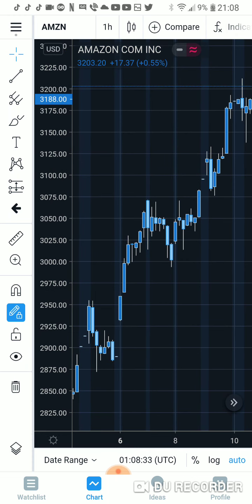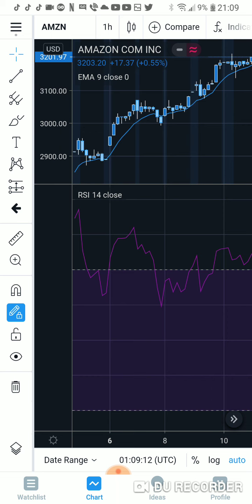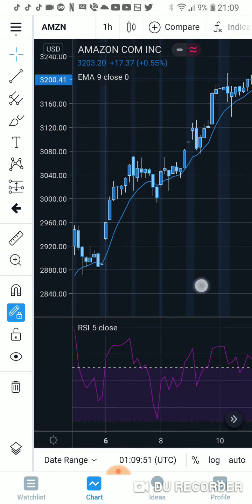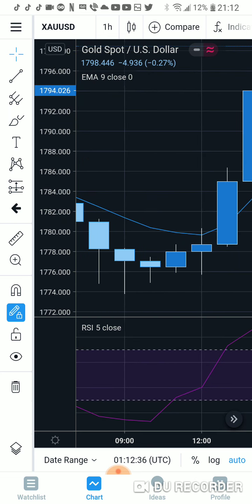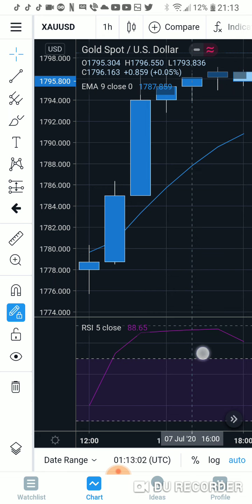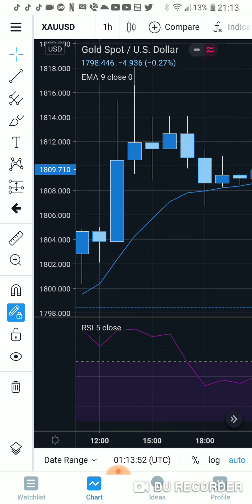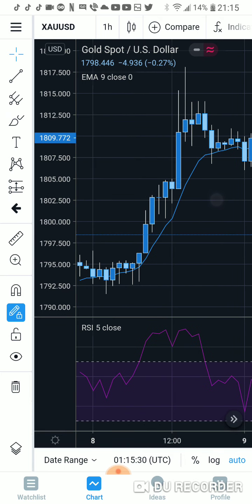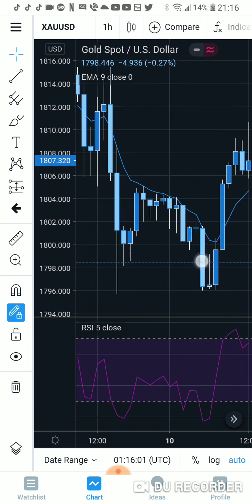How to use the moving average and rsi with candles. Forex